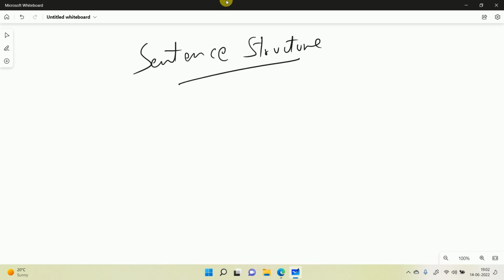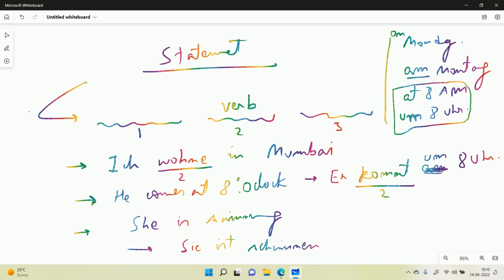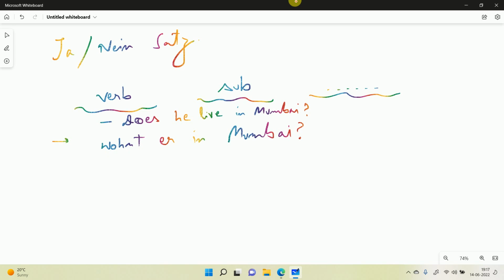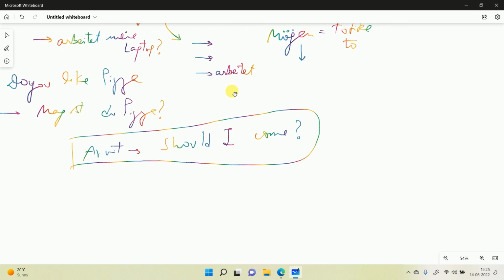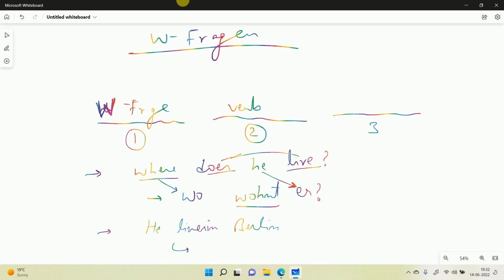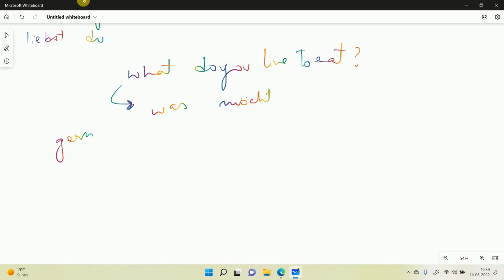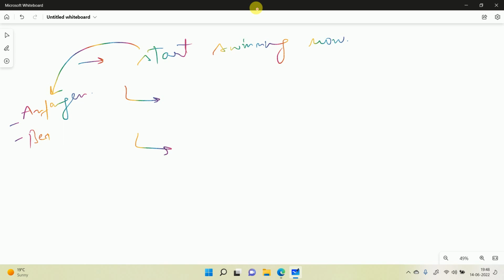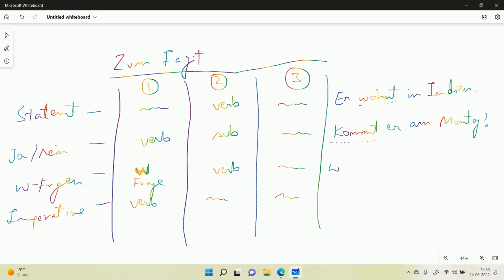Deutsch Super Intensive Lektion 8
Here we learn:
1 - Sentence